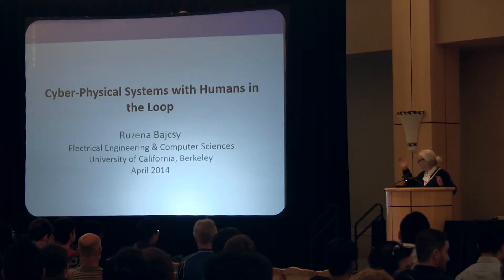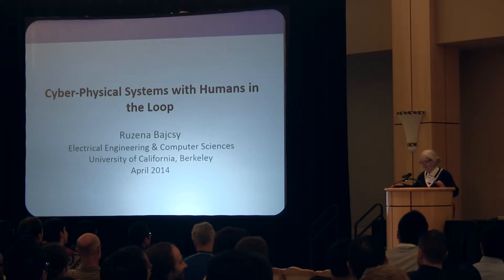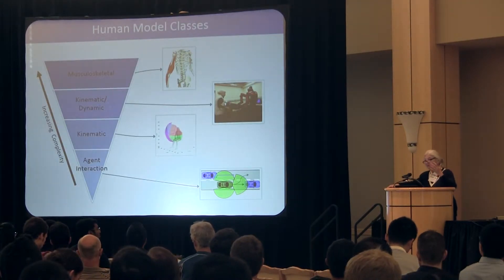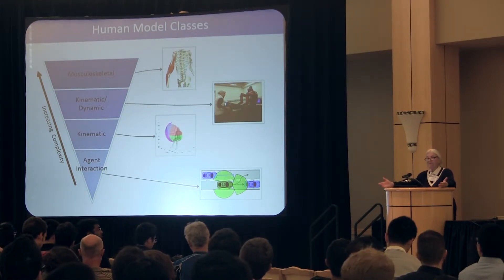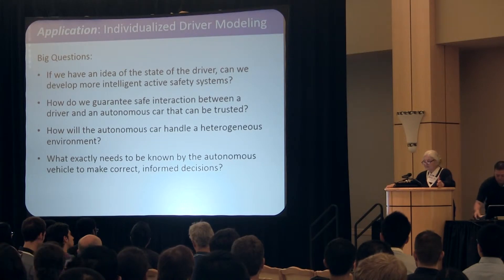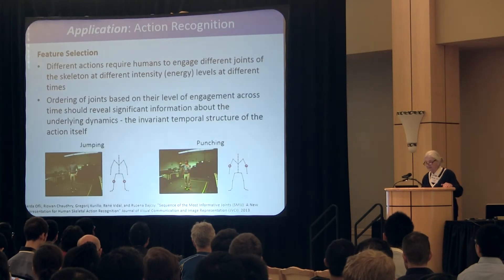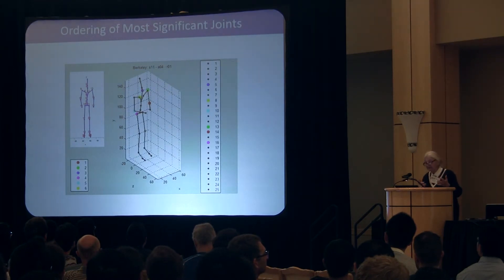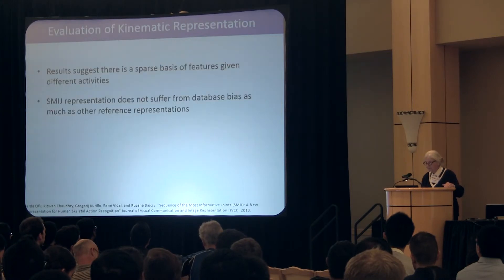Cyberphysical Systems with Humans in the Loop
Presented by Ruzena Bajcsy at SBRS 2014.

The Stanford-Berkeley Robotics Symposium brought together roboticists from Stanford, Berkeley, and the Bay Area robotics industry to share state-of-the-art advances in the field. The program featured a mix of faculty, student, and industry presentations on a wide array of topics in robotics.